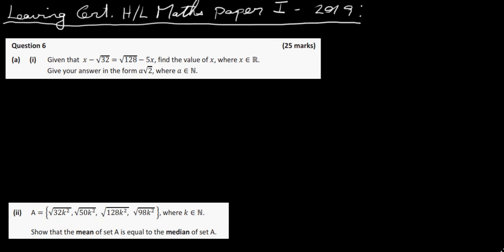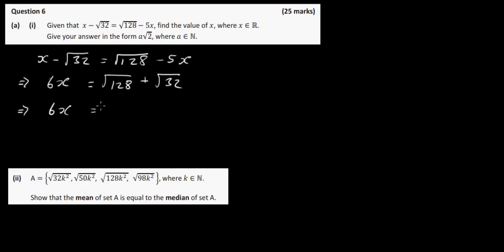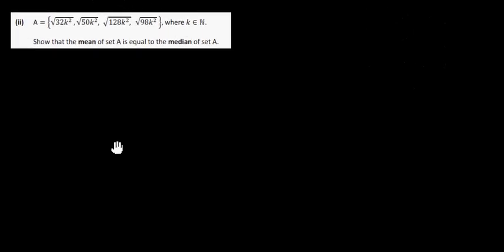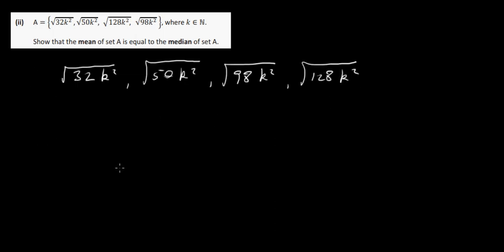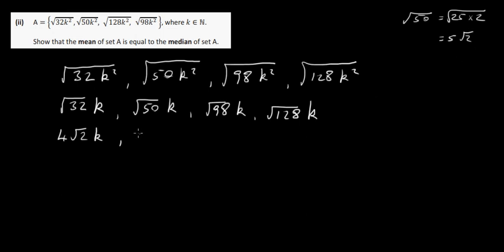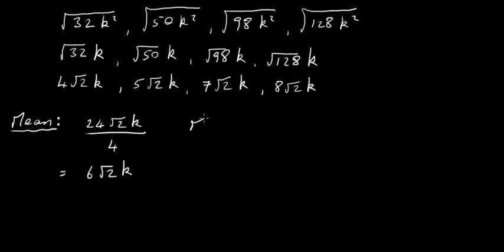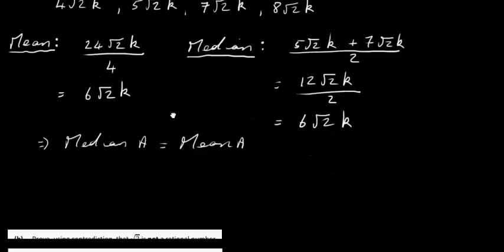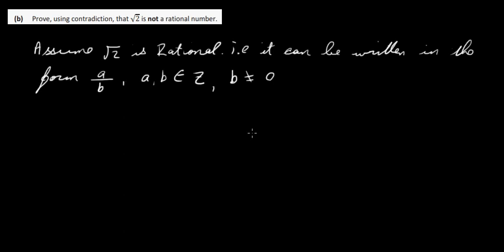2019 HL Maths Paper 1 LC Q 6